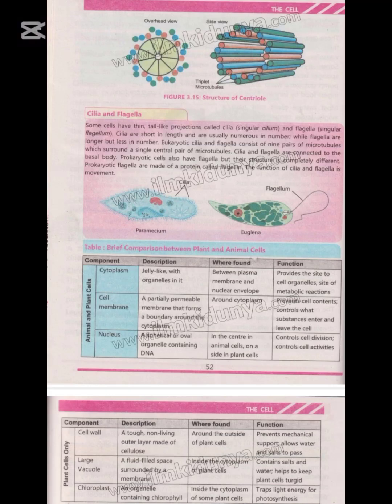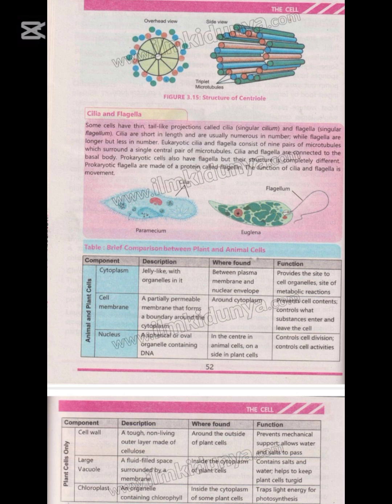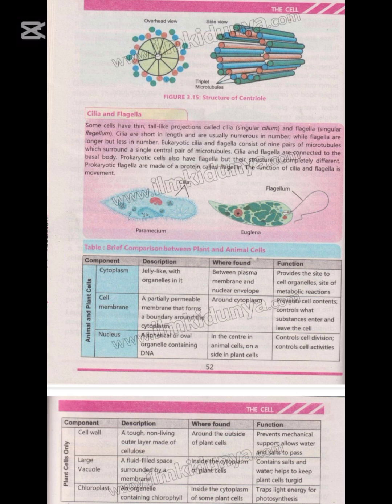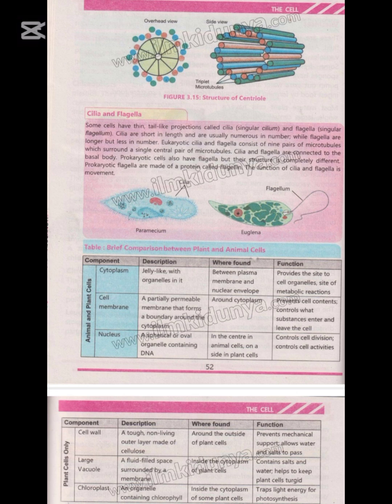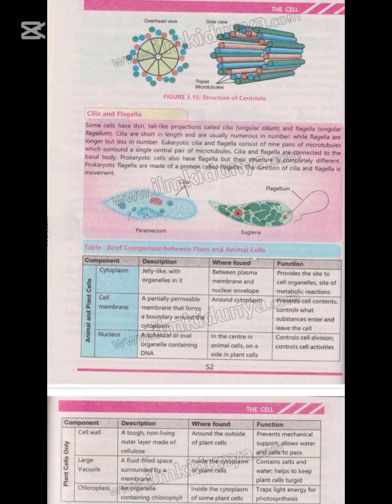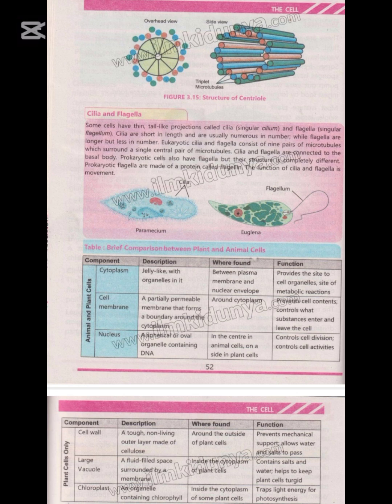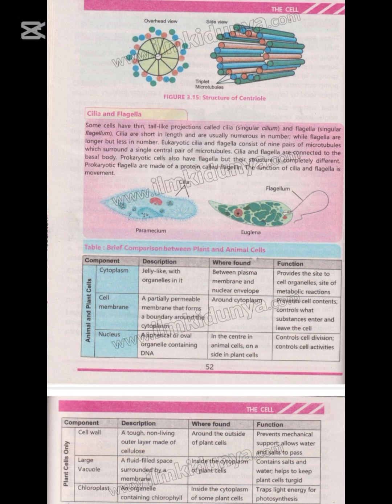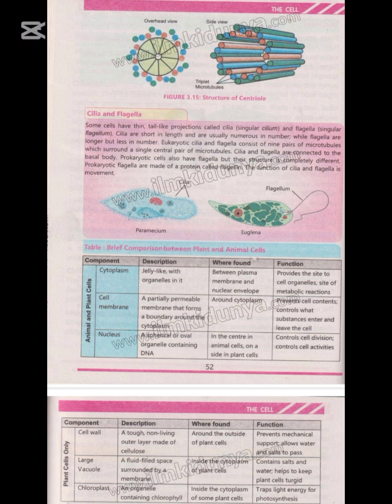Pre IX | Biology | 5.09.2025